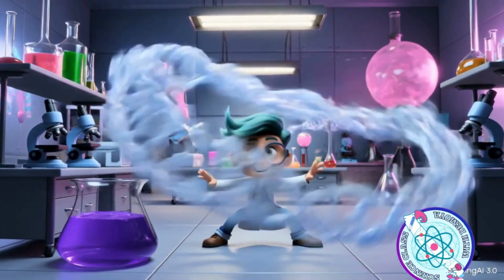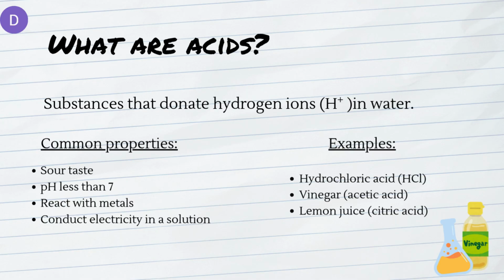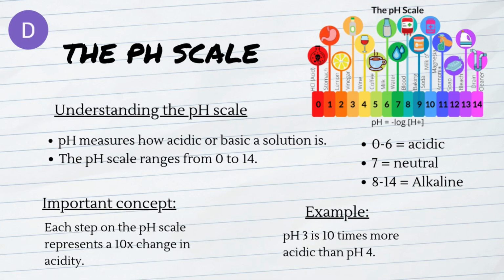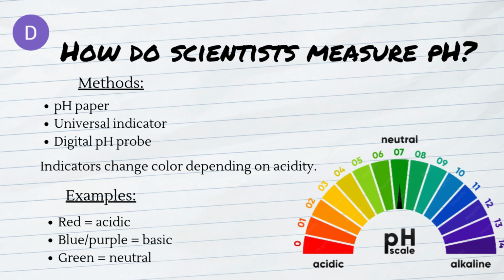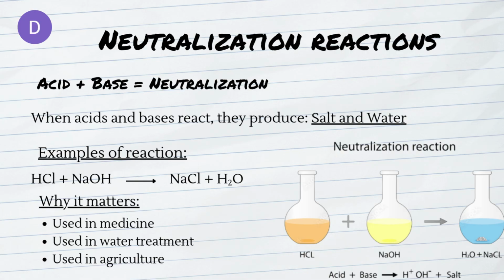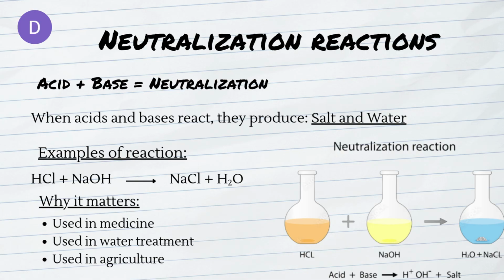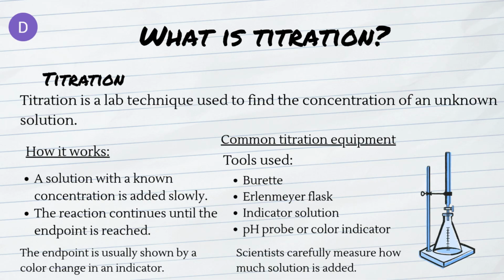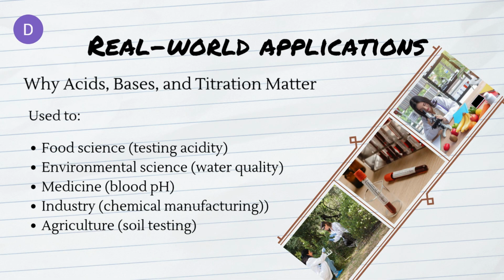Acids and Bases (CXC,CAPE)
Welcome to Chemistry Class with Demoya! In this video, we dive into the fascinating world of acids and bases. Learn about their key properties, how the pH scale measures acidity or basicity, and the process of titration to determine unknown solution concentrations.

**Key Topics:**

- **Bases**: Substances that produce hydroxide ions (OH-) or accept H+. Examples are sodium hydroxide, baking soda, and ammonia. They taste bitter, feel slippery, have a pH greater than 7, and neutralize acids.

- **pH Scale**: Ranges from 0 to 14. Acids fall between 0-6, neutral is 7, and bases are 8-14. Each step represents a tenfold change in acidity.

- **Neutralization**: When acids and bases react, they form salt and water, a process important in medicine, water treatment, and agriculture.

- **Titration**: A lab technique using a known concentration to find an unknown solution's concentration, indicated by a color change.

**Real-World Applications:**

- Food science, environmental science, medicine, industry, and agriculture.

Join us as we explore these essential chemistry concepts. Got questions about measuring pH? Discover methods like color-changing indicators, pH paper, and digital probes.